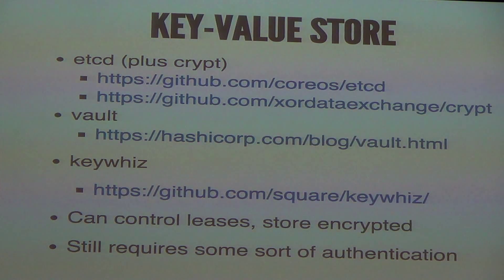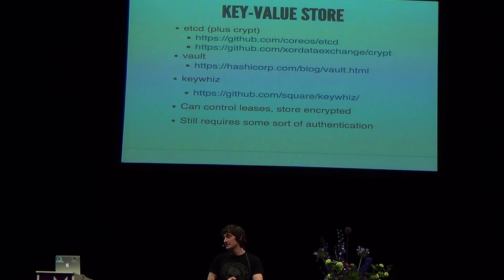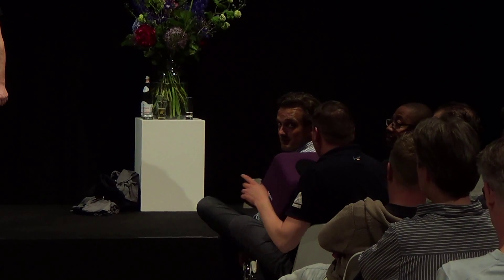2 Key-Value Stores compared - Keywhiz (Square) & Vault (Hashicorp)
During Docker Randstad meetup on June 4, 2015, Diogo Mónica explains more on KeyWhiz by Square. Later in the evening Armon Dadgar (Hashicorp) got the chance to pitch Vault.